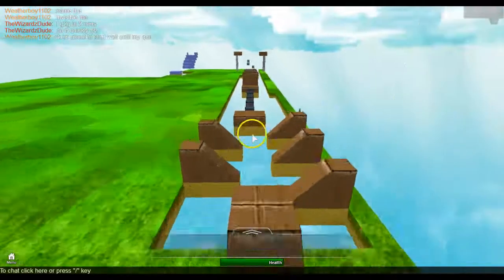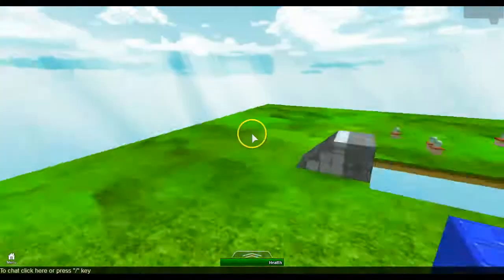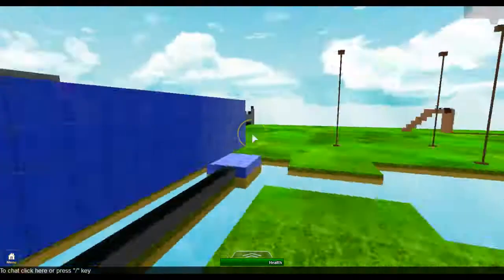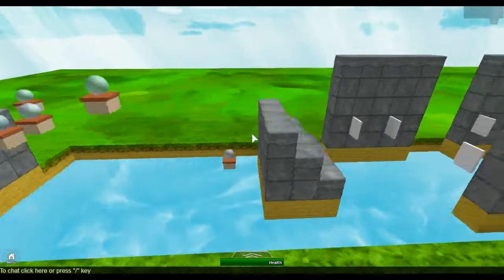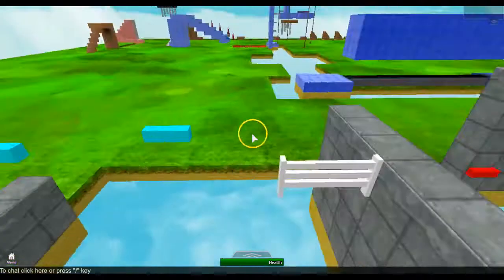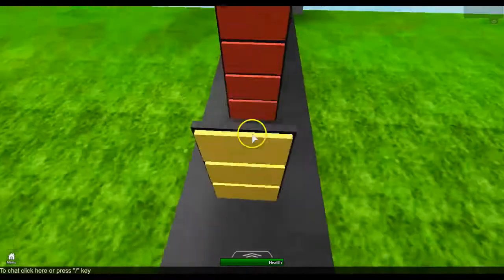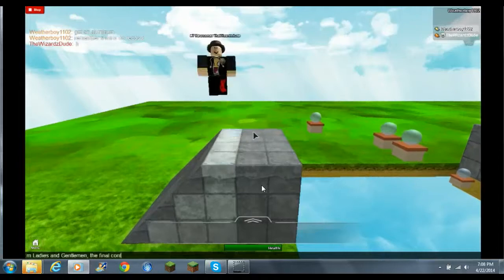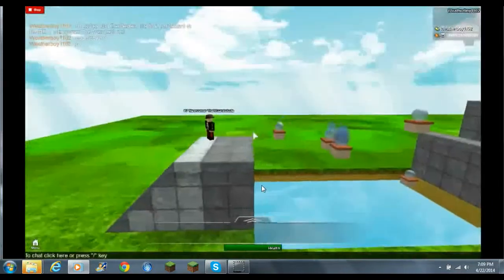NWRE 4 finale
We see if thewizardzdude wins or fails